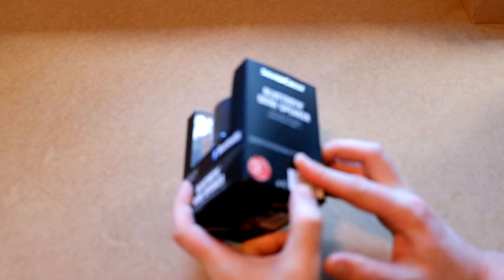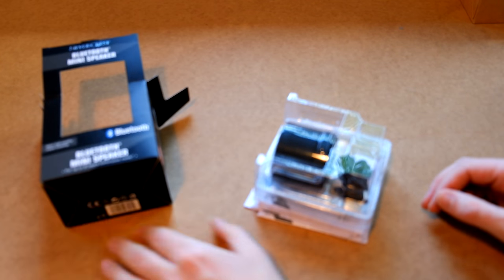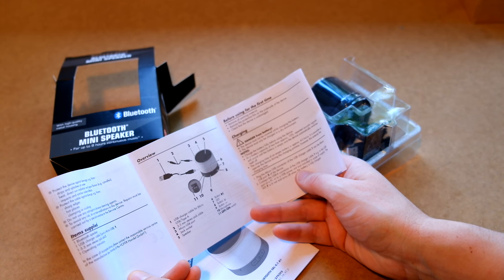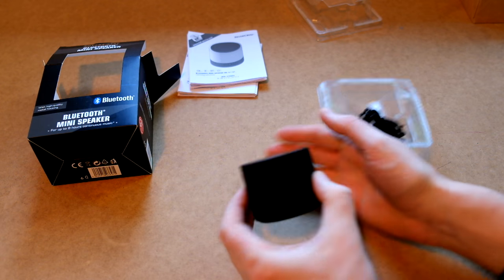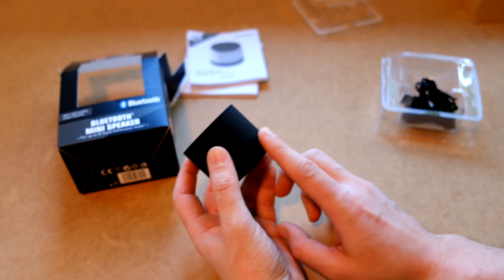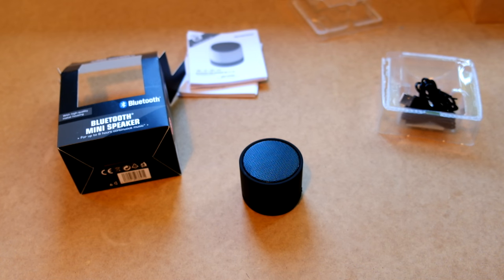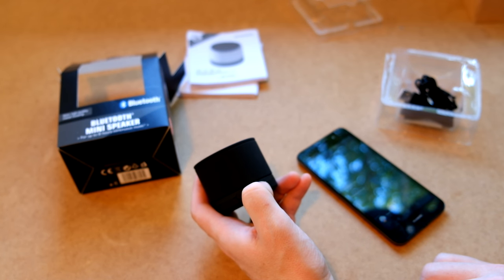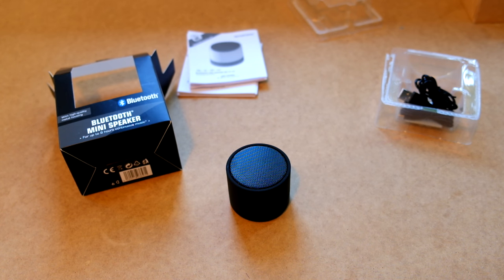Silvercrest Bluetooth Mini Speaker Unboxing Review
Here we look at the unboxing of a Silvercrest Bluetooth Mini Speak.